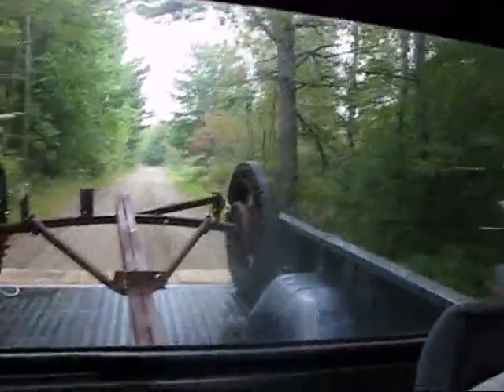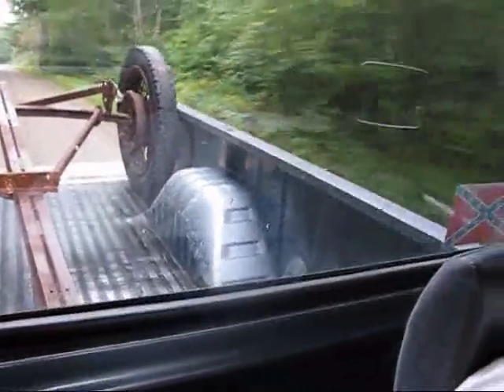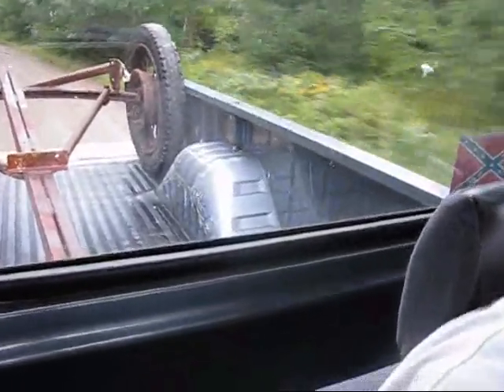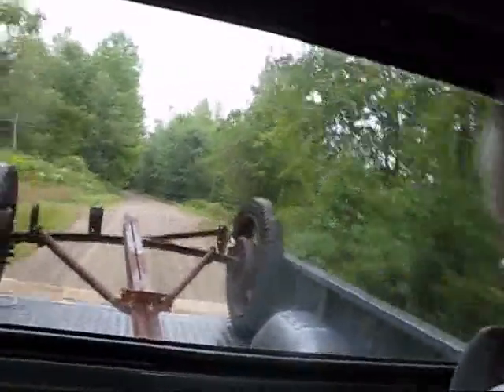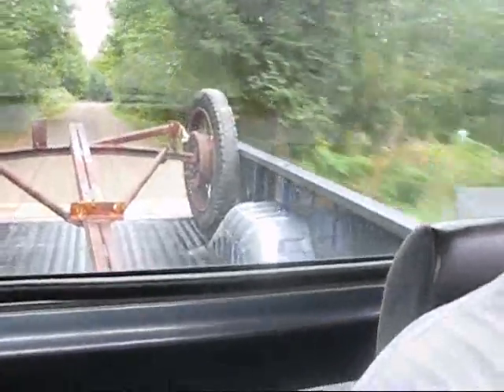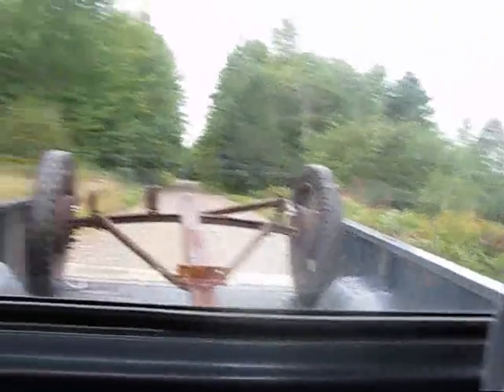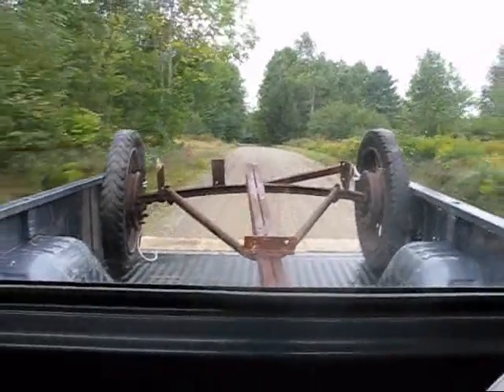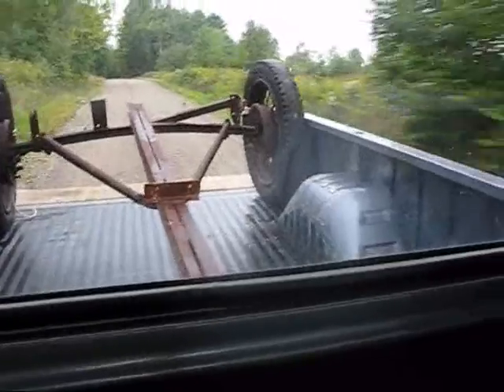A-Model axel rat rod trailer project starts here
I used to see trailers on the road made out of old A-Model Ford axels and wheels and always did think they were wicked cool..   If I'm going to drive the roadster to the hunnert car pileup, I'm probably going to need to haul along a spare tire, so I figured this was the next logical step...